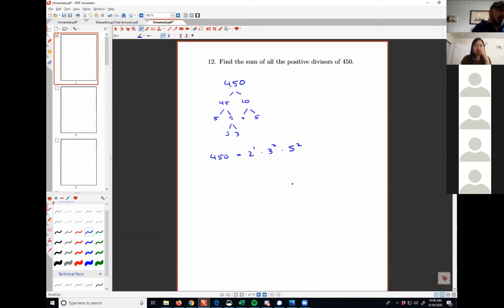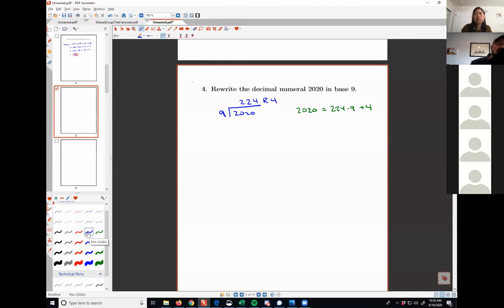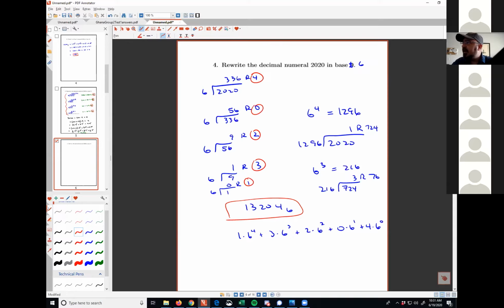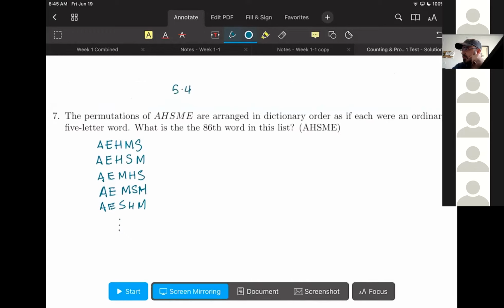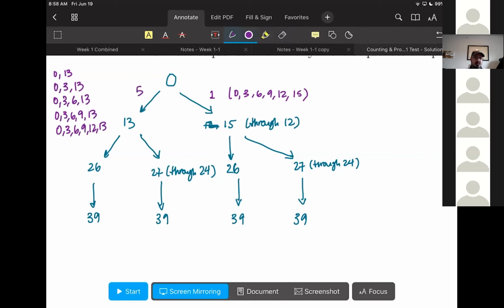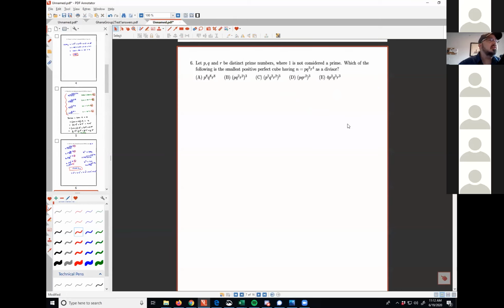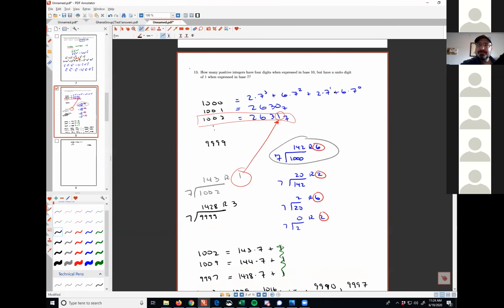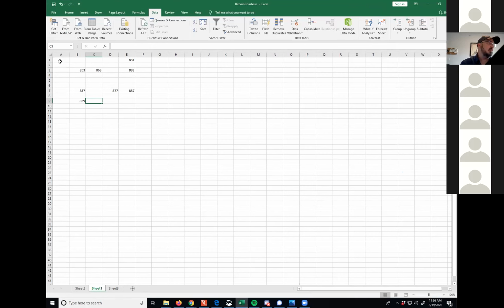Ghana Junior Math Olympiad: Week 1 Office Hours